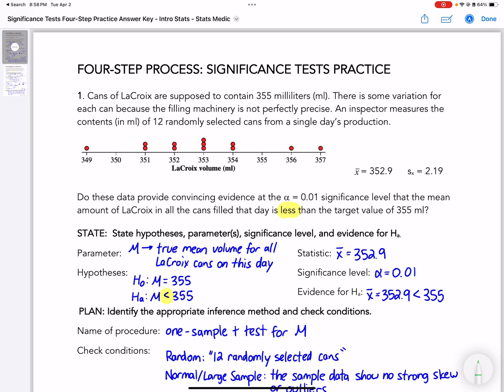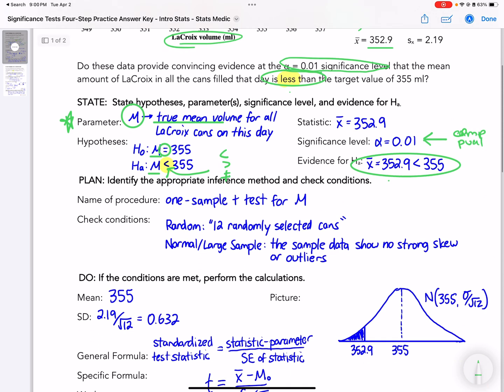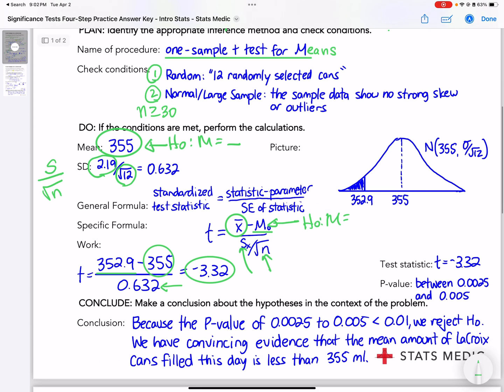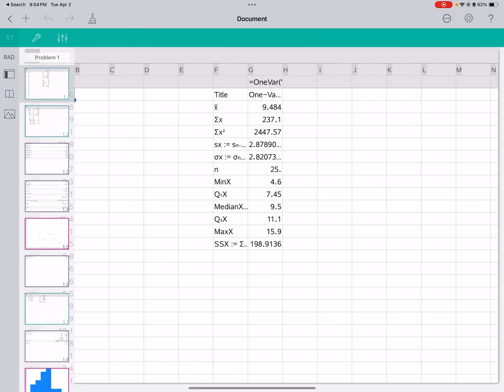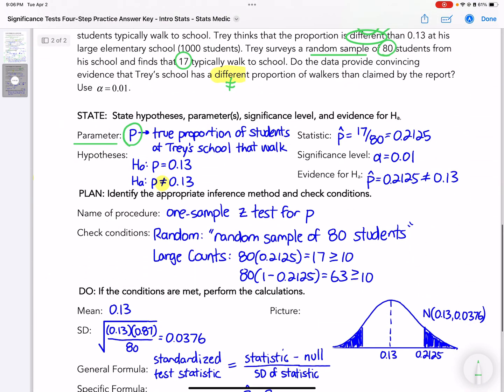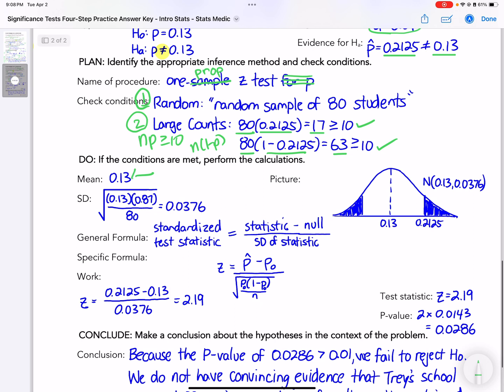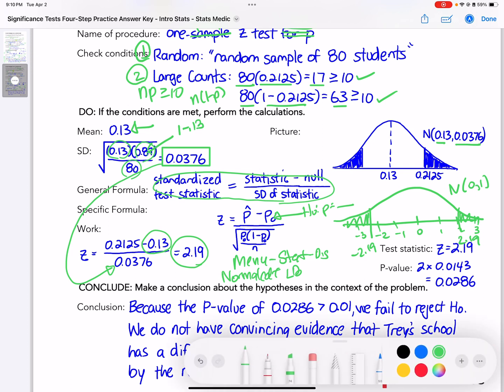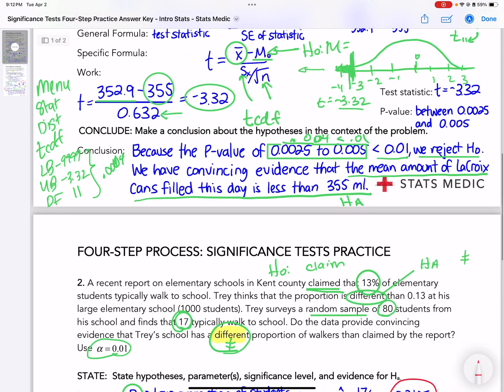Unit 9 Review pg 9&10 1 prop z test & 1 sample t test